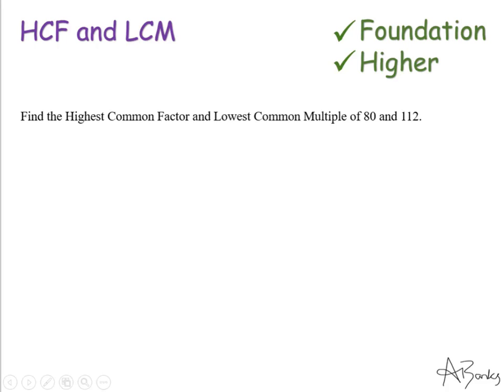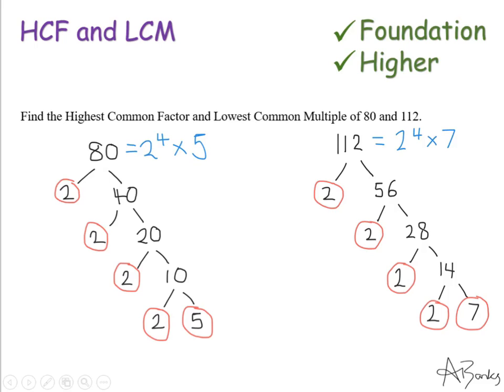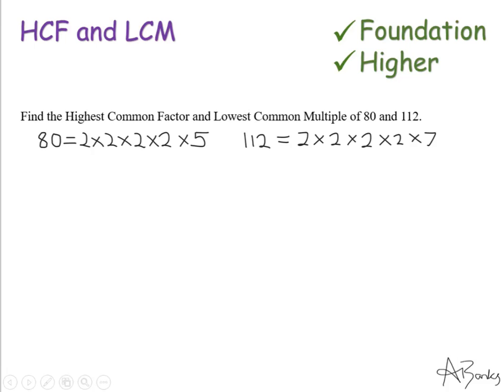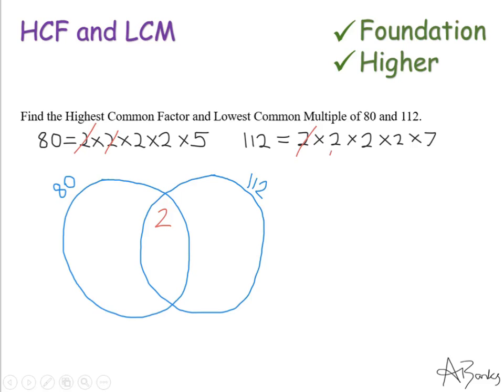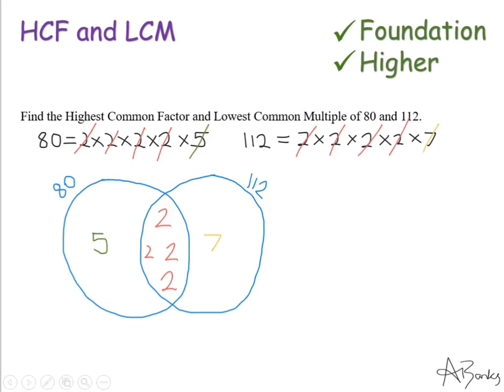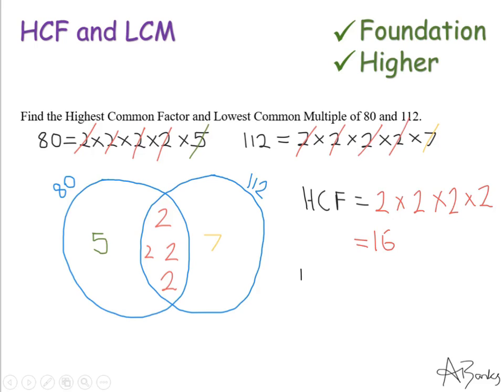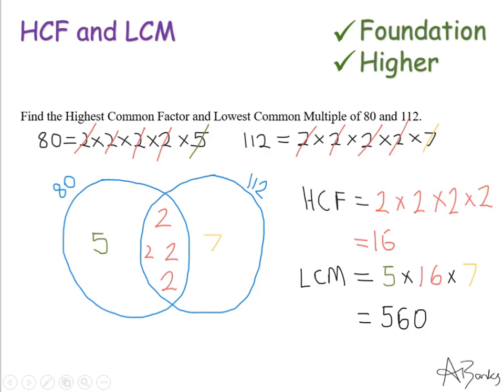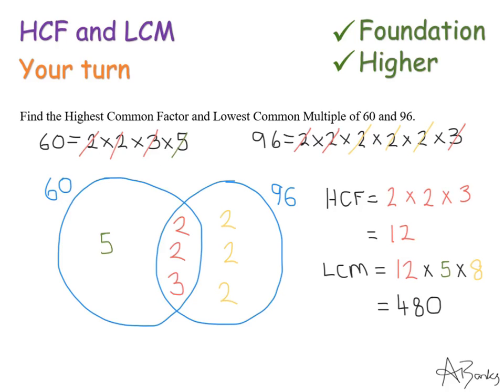HCF and LCM using Venn Diagrams | Foundation and Higher GCSE | JaggersMaths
How to find the Highest Common Factor (HCF) and Lowest Common Multiple (LCM) of 2 or more numbers using product of prime factors and Venn diagrams